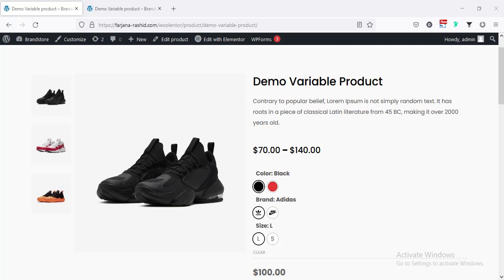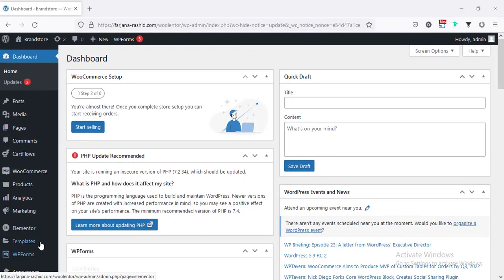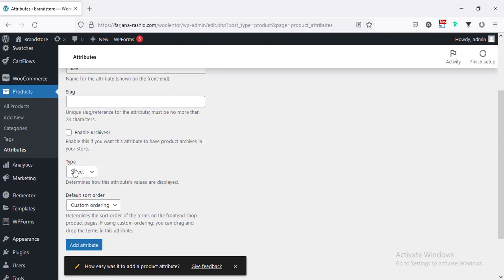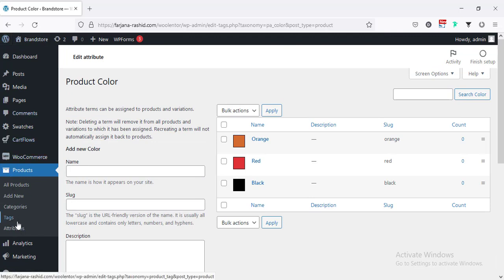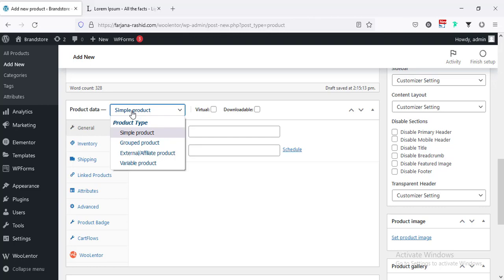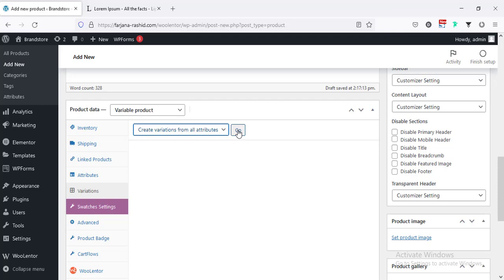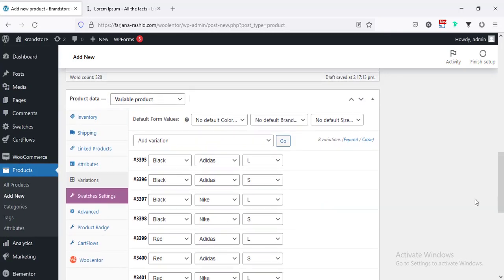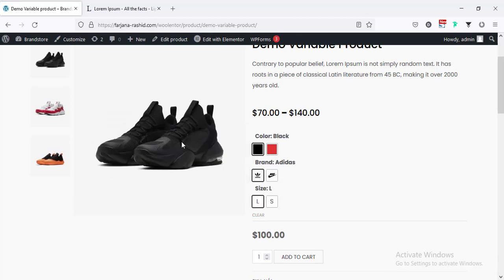How to add color swatches in single product template | Variable product color swatches woocommerce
In this tutorial I will show you how to add color swatches in single product page for variable product woocommerce. Also I will show you how to create different type of variation swatches like image type, button with any text etc. Here I will use a FREE plugin and using this free plugin we can create these type of advanced swatches and this is fully customizable.